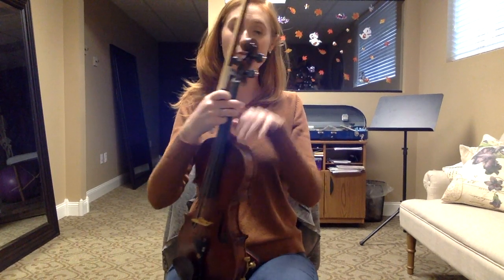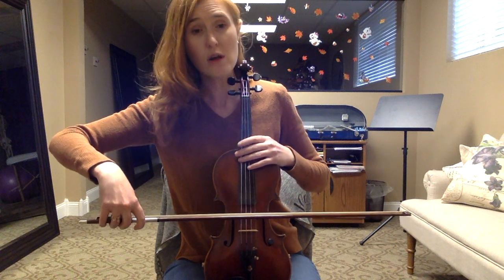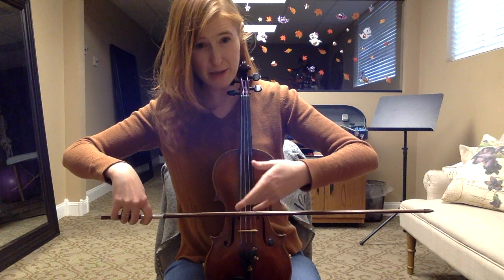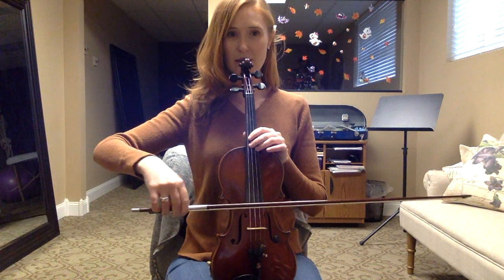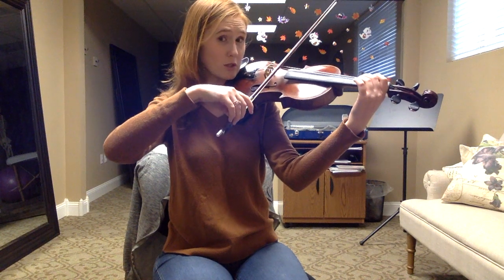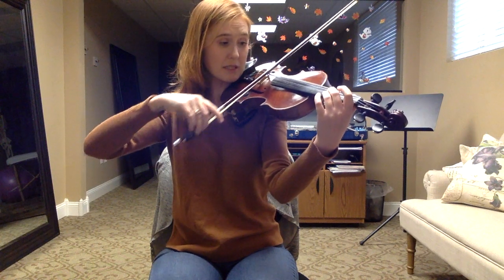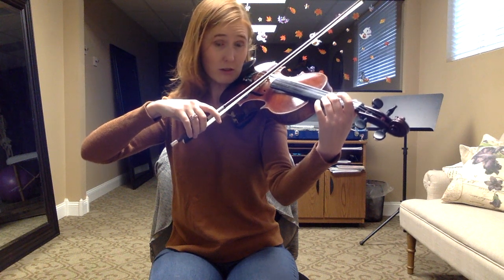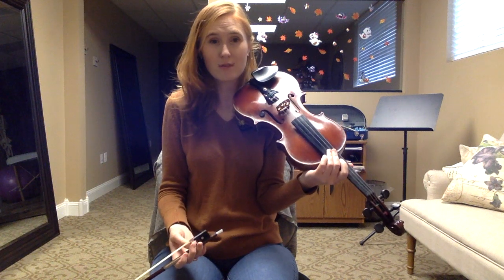Bowing the D String Cello